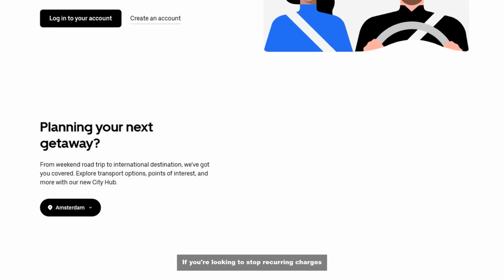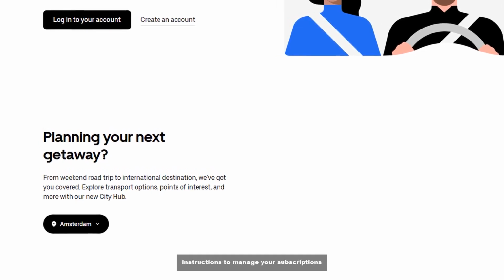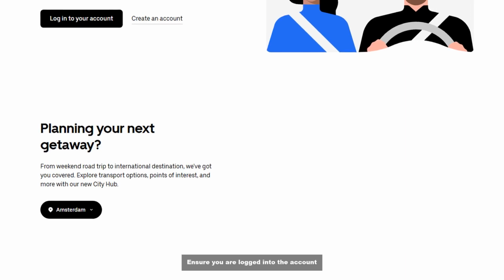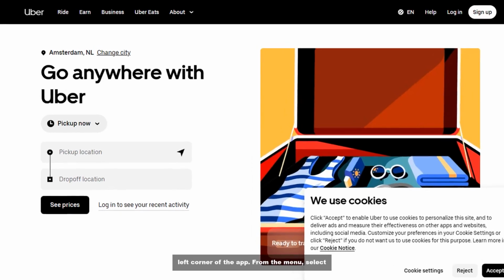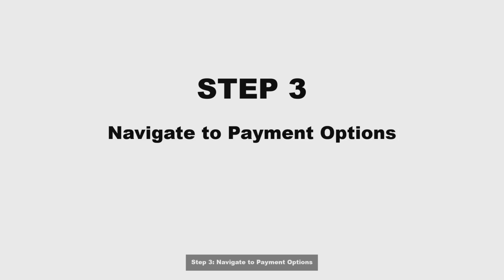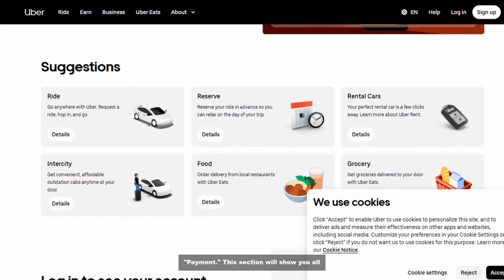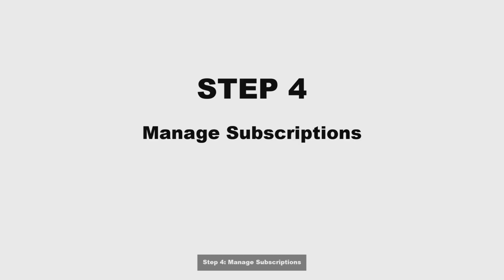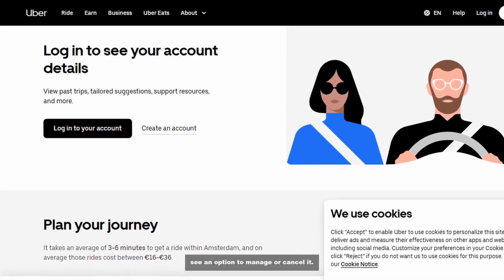How To Stop Recurring Charges On Uber 2026 (FULL TUTORIAL)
In this video, we provide a comprehensive guide on How To Stop Recurring Charges On Uber 2026 (FULL TUTORIAL). If you're tired of unexpected charges and want to manage your Uber subscriptions effectively, this tutorial is for you.